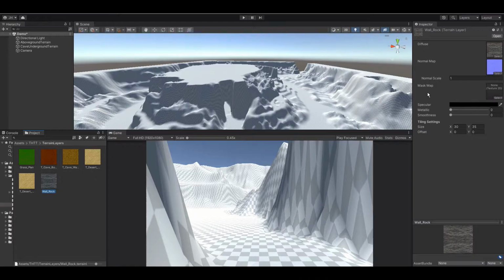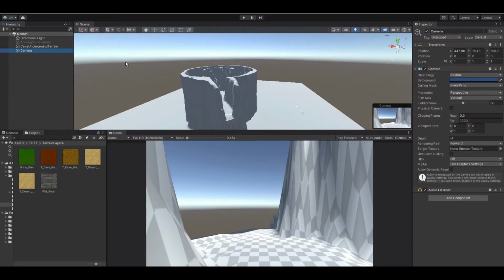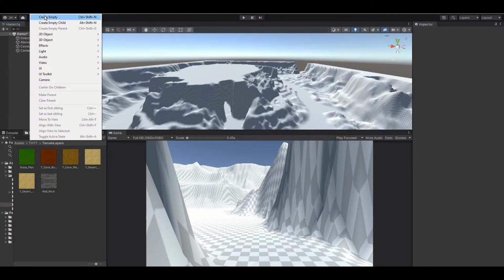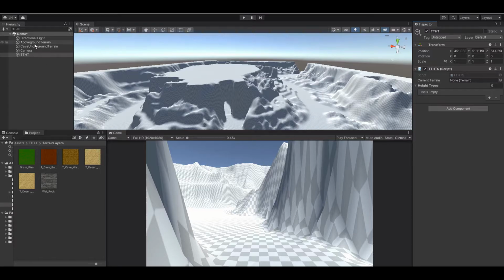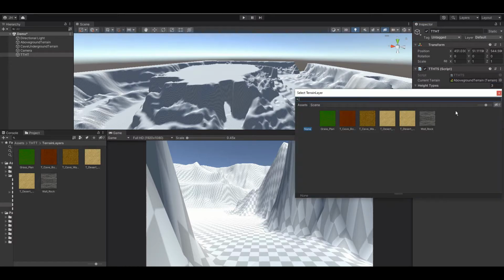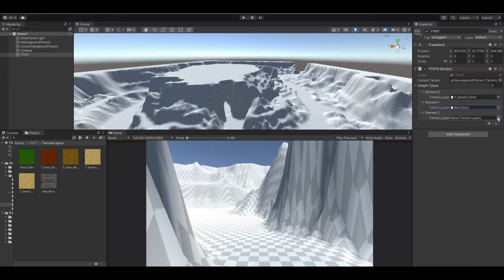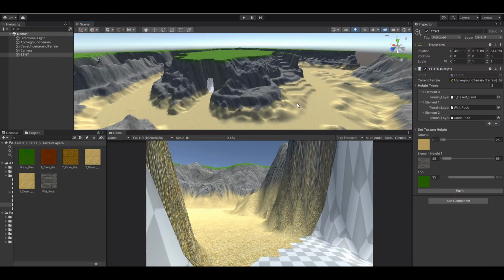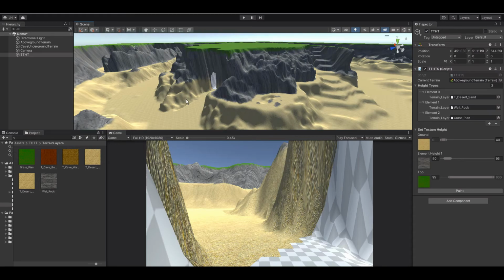Quick Unity Terrain Layer Texture Paint Tool: How To Use on Unity Engine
The Terrain Texture by Height Tool created by Immortal Society, LLC, paints on a Unity terrain based on the terrain layers you set and the desired height you want for each layer of your choice. Unity Terrain is painted with just a few easy clicks in the inspector. Additionally, this can be achieved at runtime. The Terrain Texture By Height Tool makes it easy to paint your design on your unity terrain or add some cool paint effects at runtime. It comes with grass, pre-made Unity Terrain, six pre-made Unity Terrain layers, torch with flame particle effect and flame lighting, rain system, and flood system. Supported Unity Versions 2021.3.5 or higher. The upgraded version of Terrain Texture By Height Tool is now available on the Unity Asset Store.

About Us
Welcome to Immortal Society, LLC an entertainment and technology company striving to create new games and software.

Born a Rockstar (Instrumental) - NEFFEX
Mob Battle - Silent Partner